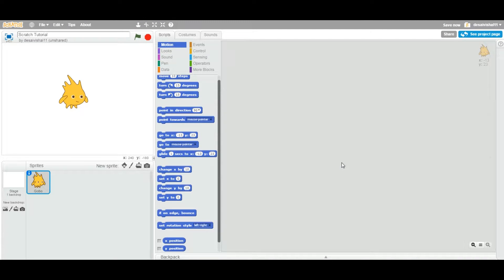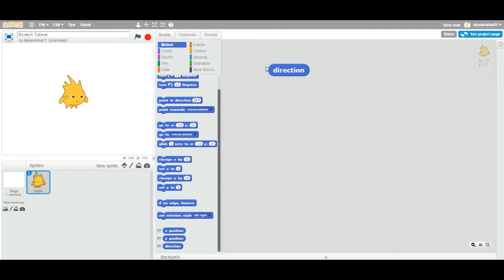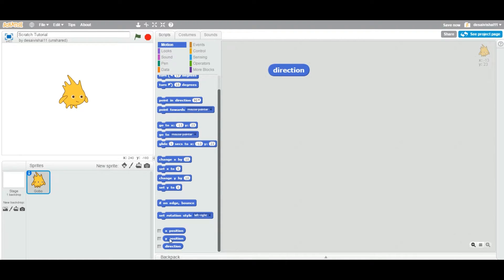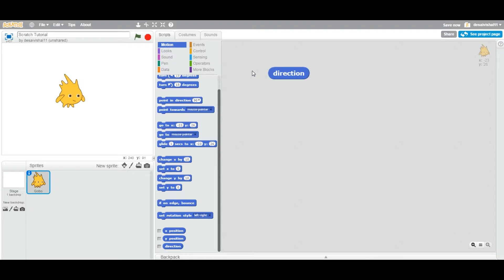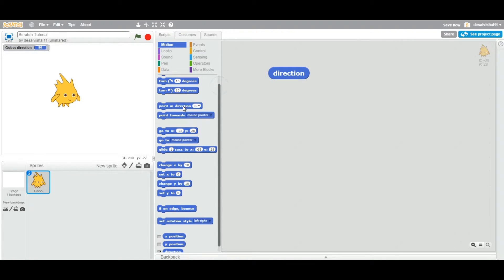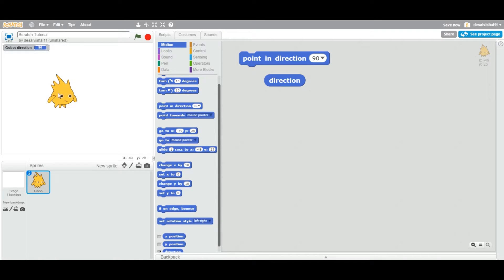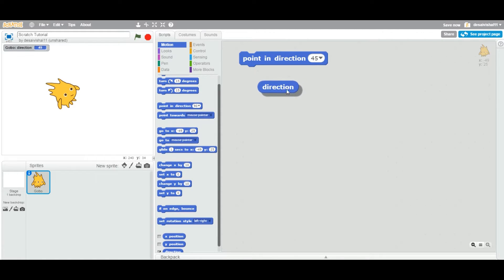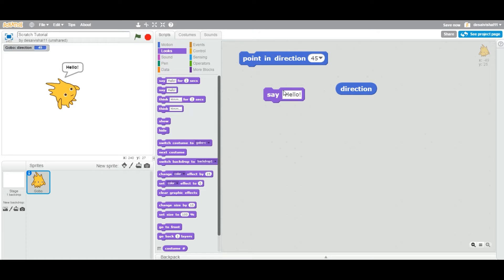Scratch Tutorial - How to get direction of a sprite?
Sometime you want to get direction of a sprite to point your sprites in different direction. Let's learn how to use this reporter blocks.